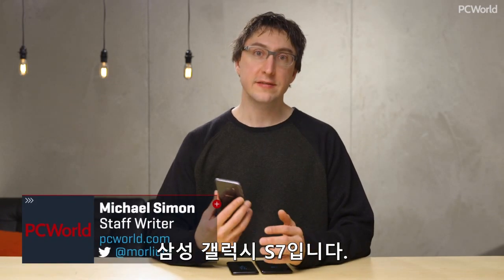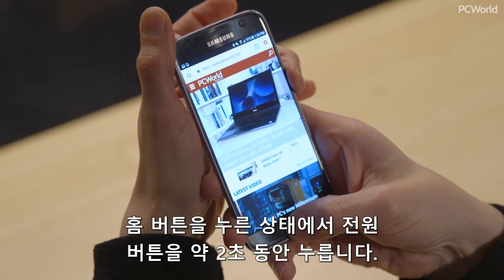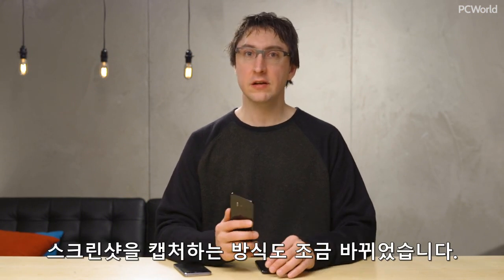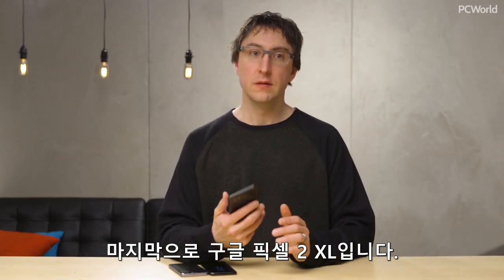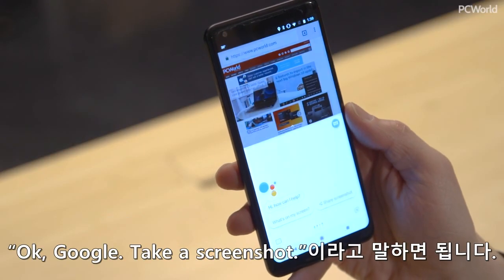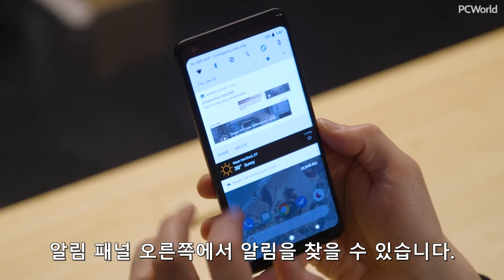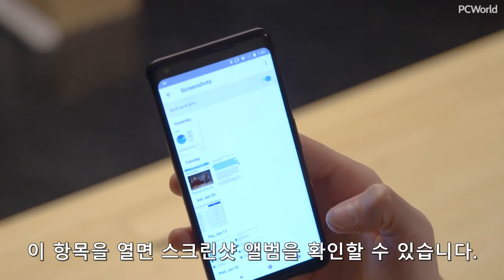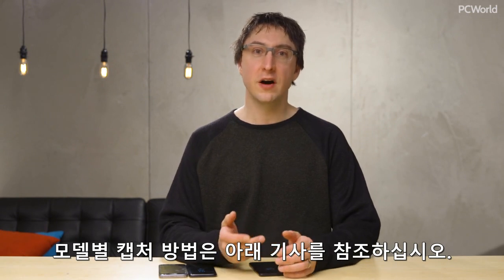IDG.tv | 안드로이드 폰에서 스크린샷을 찍는 방법 3가지 [한글 자막]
막상 사용하려면 헷갈리는 안드로이드 폰의 스크린샷 찍는 방법 3가지를 소개합니다.